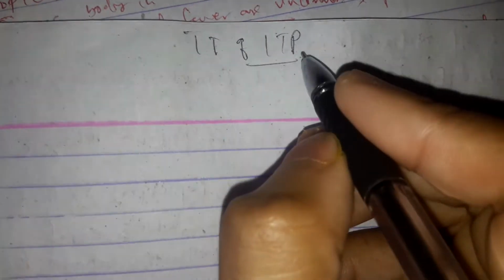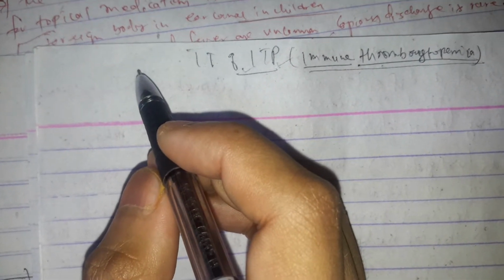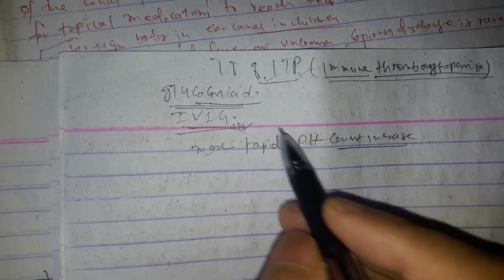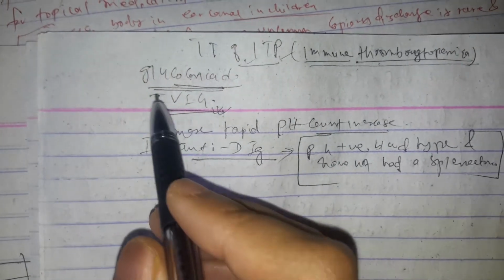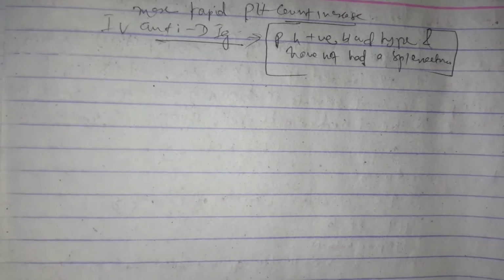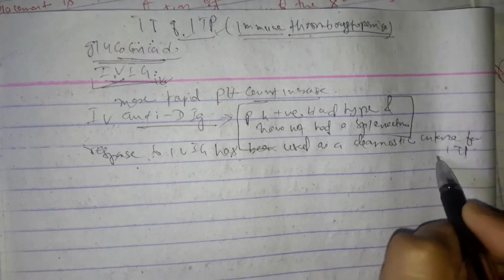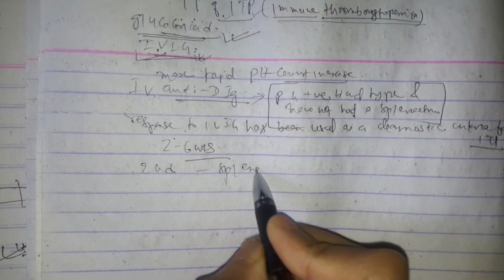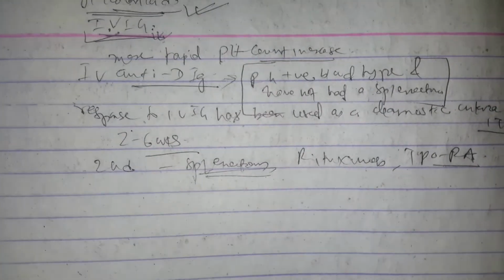Treatment of immune thrombocytopenia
ITP, Idiopathic thrombocytopenic purpura